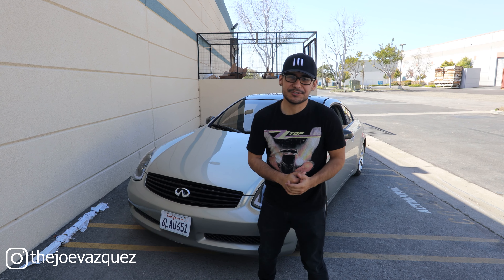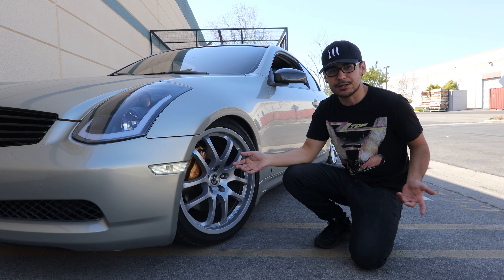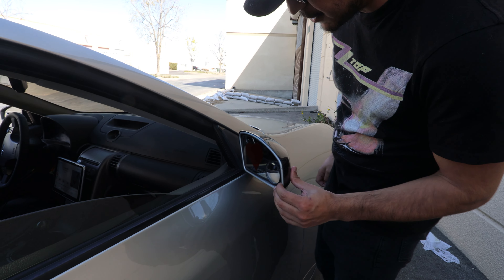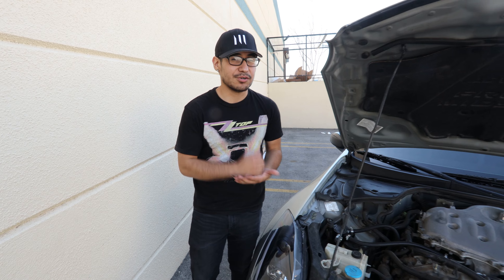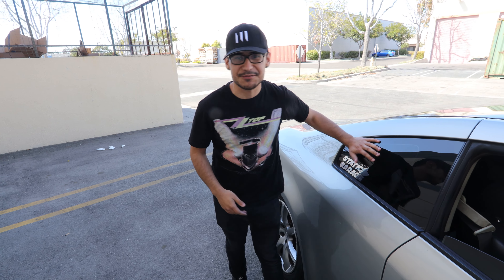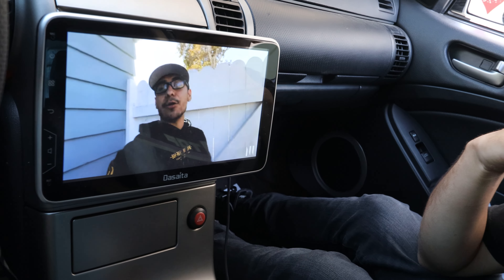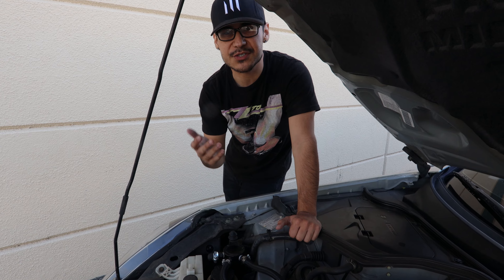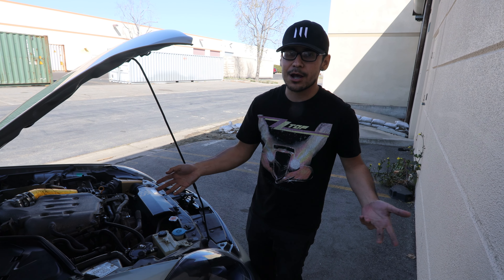Reviewing My G35 Mods (1 Year Later)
Reviewing My G35 Mods (1 Year Later) in this video we go over my first couple mods that ive had on my g35 for over or just about a year!

Mod List:
06-07 Updated Tailights
19" Forged Rays wheels
Reverse camera installation
redline custom steering wheel wrap
coolant bypass valve
energy polyurethane front upper control arm bushings
simplistic garage 75mm big bore throttle body kit
noico sound deadening on trunk, rear seats, and doors
z1 stainless steel brake
z1 brake master cylinder brace
370z Nismo 3.916 rear differential with nismo differential cover
z1 motorsports differential bushings

Chip & Joe Show FINAL Walkaround of my G35 ( Mod List & Price ) Top 5 AMAZON Mods under $50 for G35 / 350z / G37 Top 5 first mods for the Infiniti g35 G35 mods you should plan for ** G35-Top PERFORMANCE MODS** Infiniti G35 - Complete Mod List - Start to Finish
Infiniti G Joe Vazquez g35 coupe mods g35 mods g35 muffler delete infiniti g35 infiniti g35 coupe 2004 infiniti g35 coupe g35 headlights g35 tail lights infiniti g35 muffler delete G35 Coupe Tricks - Key FOB and Interior Tricks Small Upgrade EVERY G35 Owner NEEDS!! G35 How to Program Key Fob!! Top 3 G35 Mods EVERY Owner NEEDS! How to program a Infiniti G35 remote key fob 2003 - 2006 HOW TO PROGRAM G35 KEYLESS REMOTE ** G35-Top PERFORMANCE MODS** Installing My Spec D Headlights On My G35!! How to program Infiniti Keyless Entry Remote Keyfob Replacement Programming